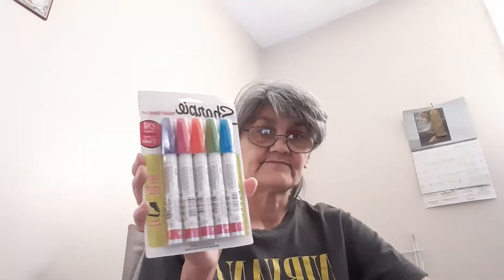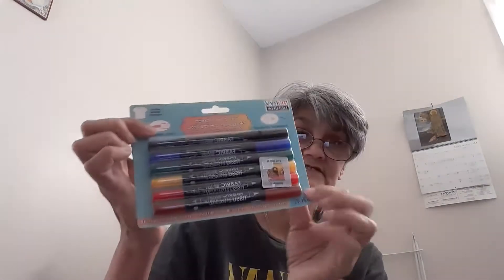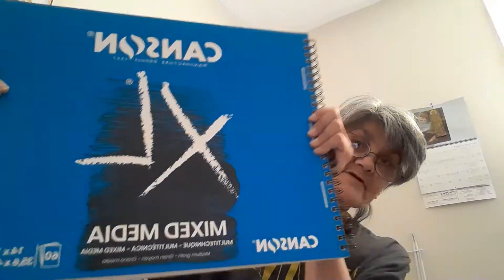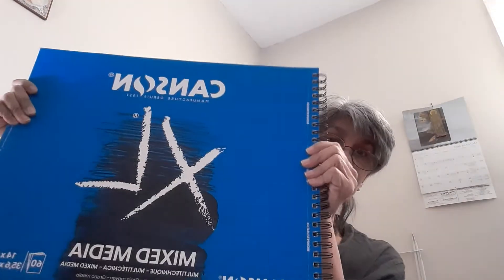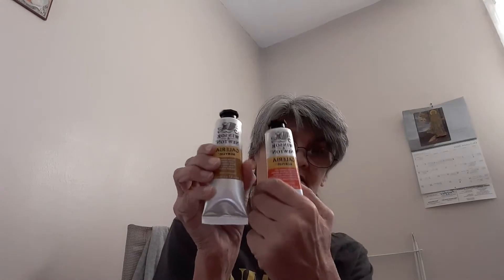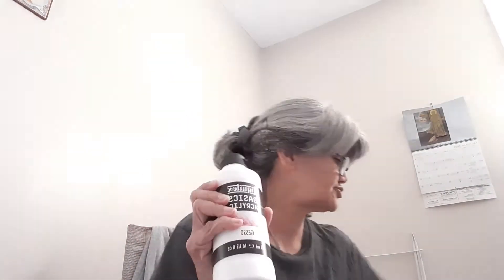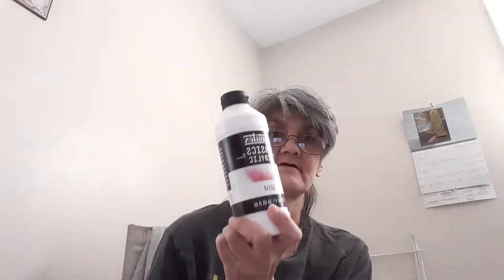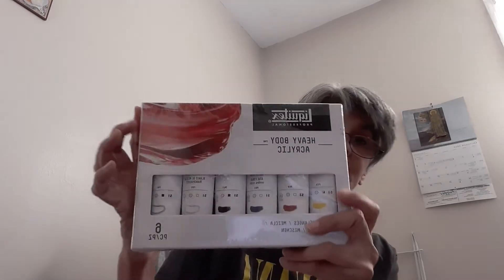Michael's and Thrifted Art Supplies Haul🎨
Bought some art supplies at Michael's and Goodwill.
I want to focus on my art. So, let's see what happens!!